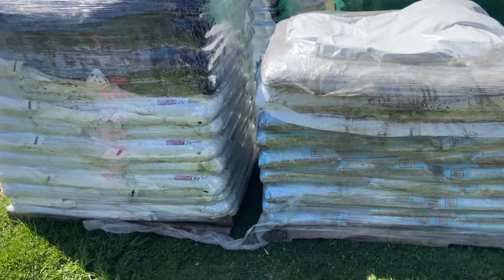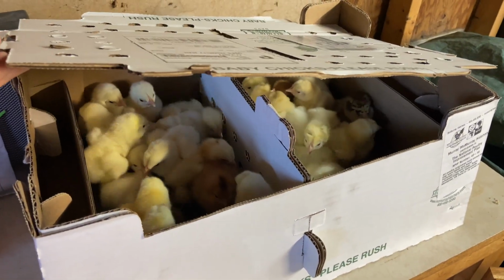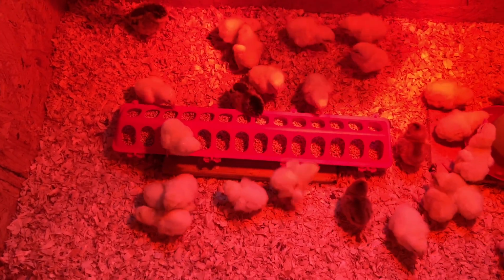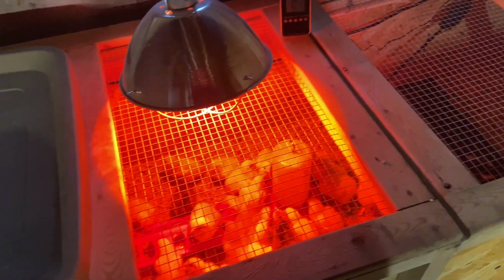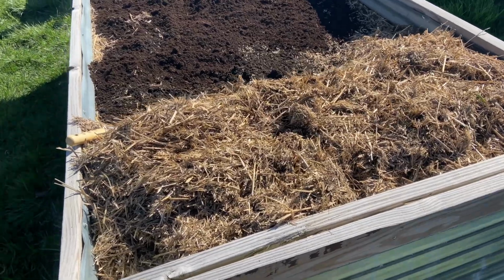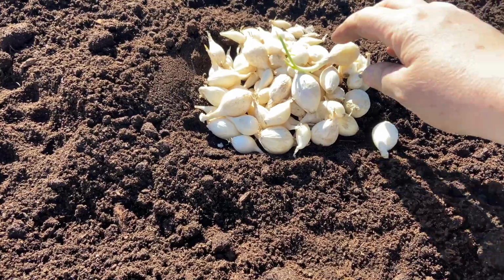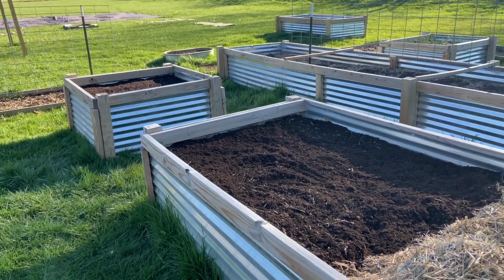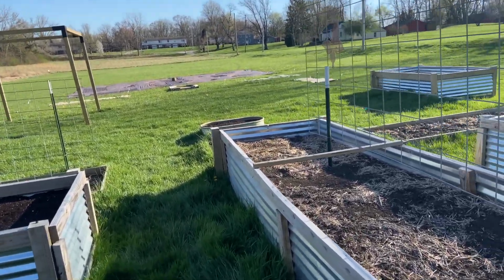Special deliveries...Baby chips and soil!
Our first round of Cornish Cross meat birds have been delivered along with several pallets of goodies for the garden. Come along with me as we get the chicks settled and get some seeds in the soil!